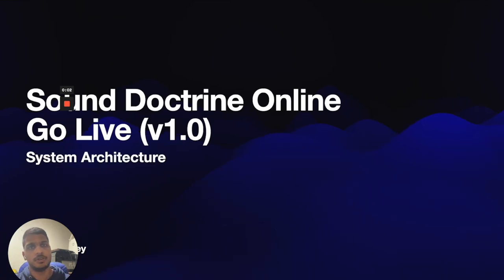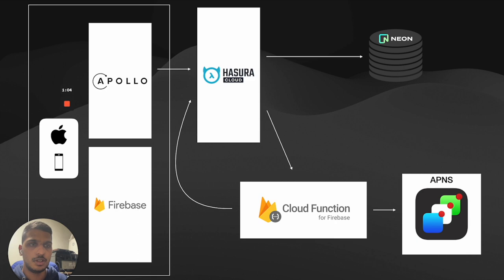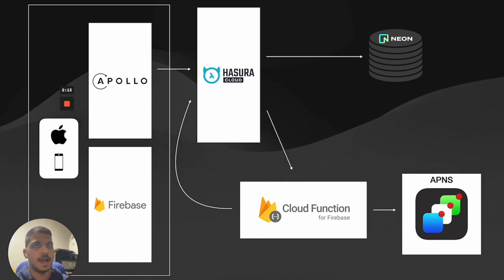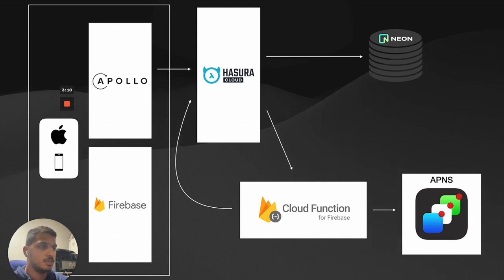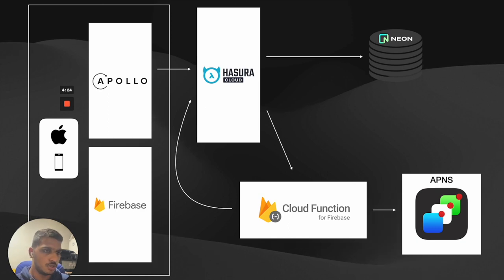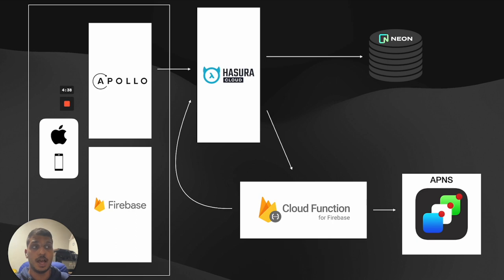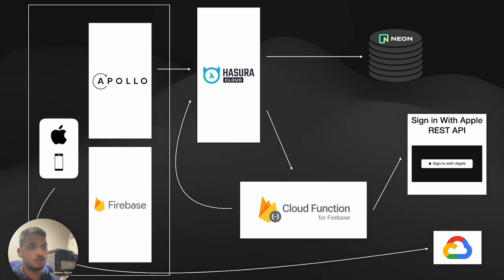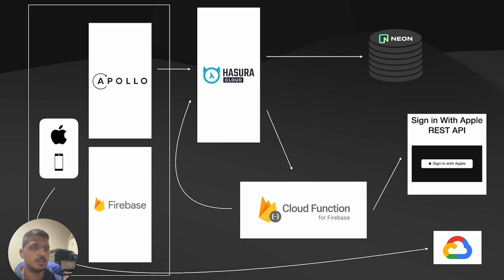Go Live System Architecture (v1.0) | Sound Doctrine Online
An overview of Sound Doctrine Online's go live System Architecture.

0:00-0:30 Intro
0:30-7:30 System Architecture
7:30-9:03 Future plans
9:03 Code walkthrough & source code